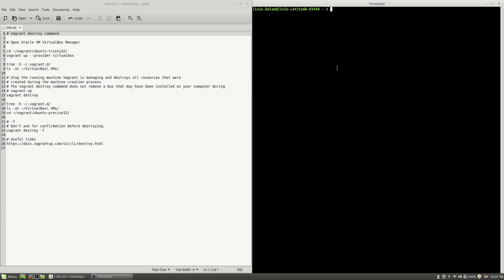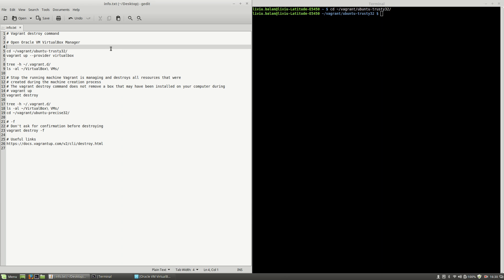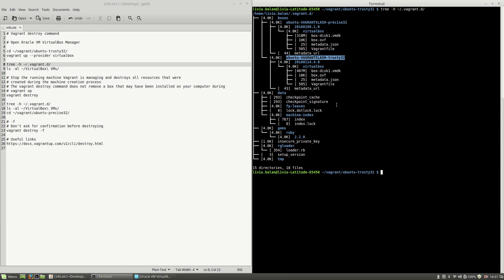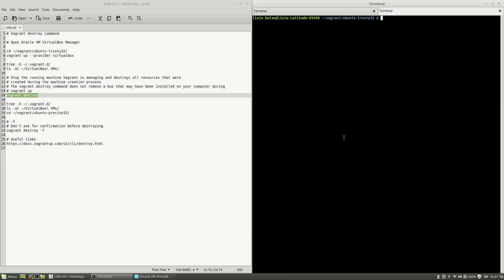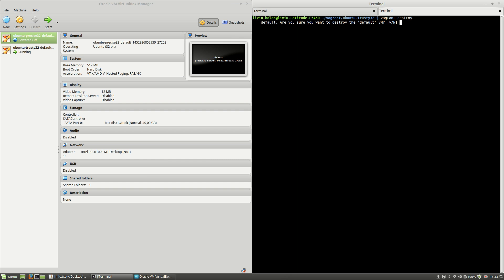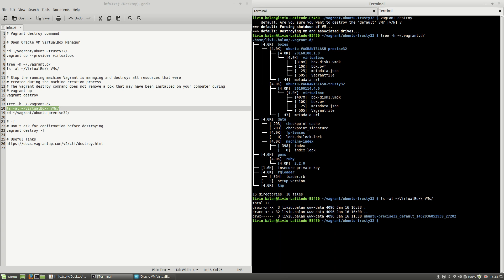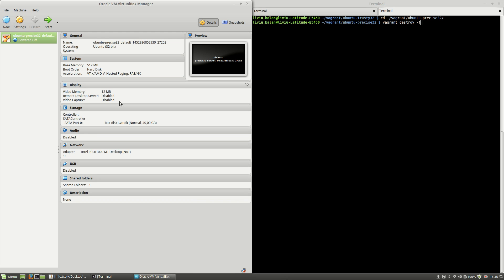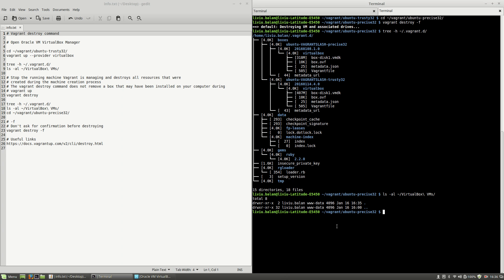Vagrant destroy command #102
In this tutorial you will learn how to use the Vagrant destroy command and also "vagrant destroy -f".